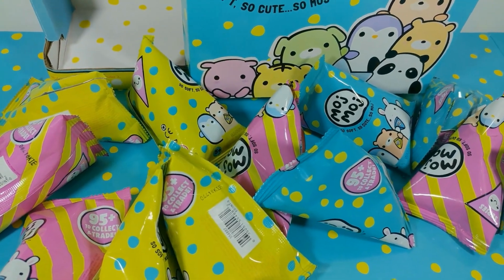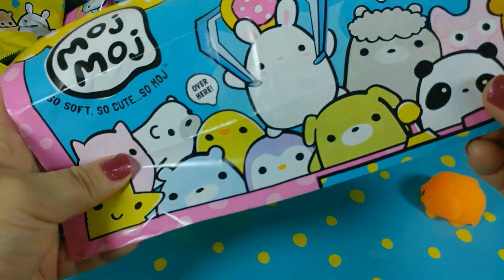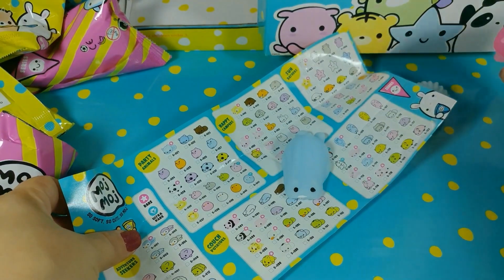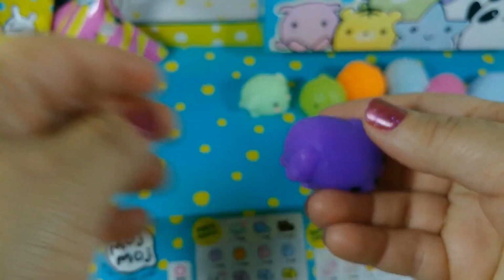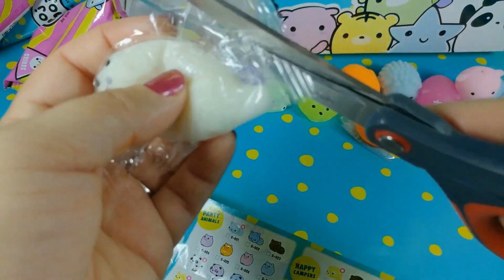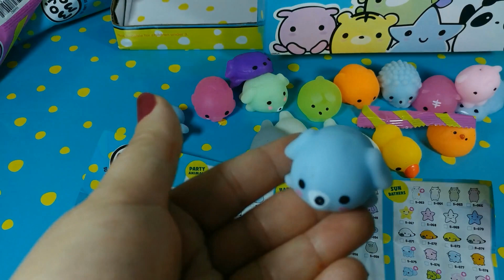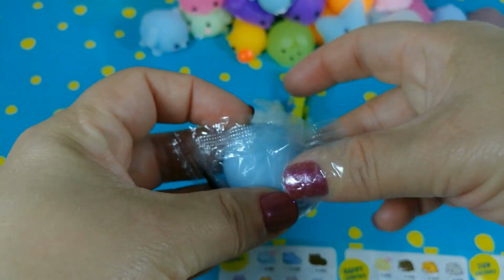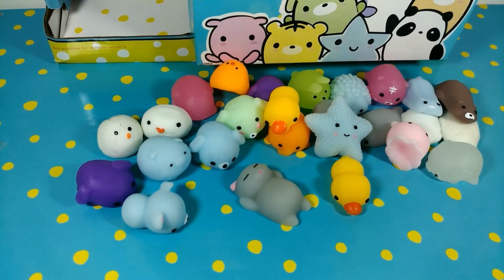Moj Moj Toy Unboxing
So cute, so soft so Moj! This Moj Moj are sooo Squishy and fun to play with. Will I find a Star fish or a rare one?! Lest see!!